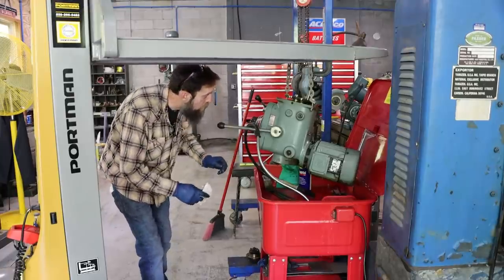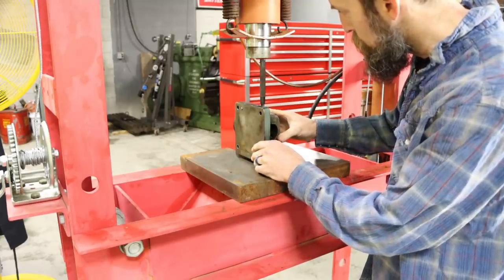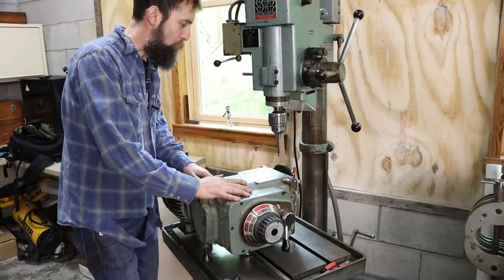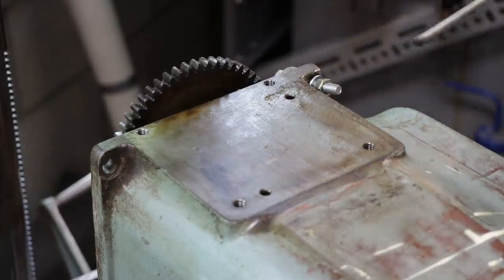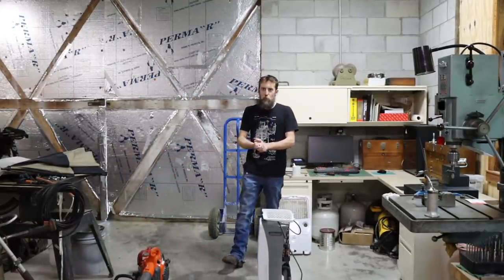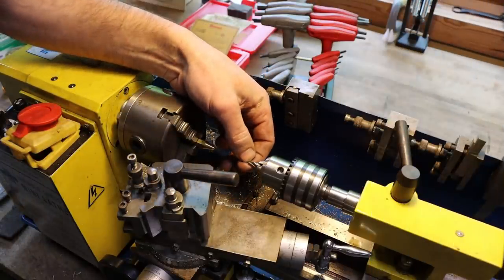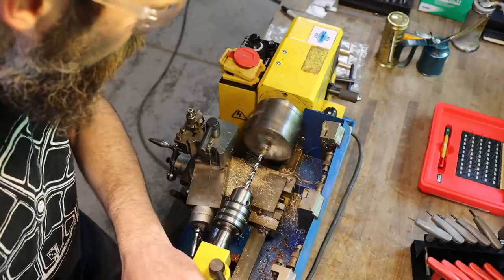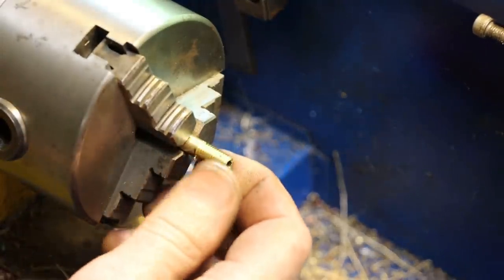Looking for trouble? Broken Dowel Removal Trick & Eagle 66 Oiler parts on the Mini Lathe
This week we go looking for trouble and find it in the form of a broken dowel pin.
I have run into dowels that were too hard to thread in the past but this one was not all that bad. We got lucky and the old slide hammer trick worked like a charm. I also build some parts for my friend Ron White on the mini lathe . He needed some oil spouts for his collection of Eagle 66 oil cans so we made a few.  Worked out real nice! Consider supporting Steve Summers YouTube channel